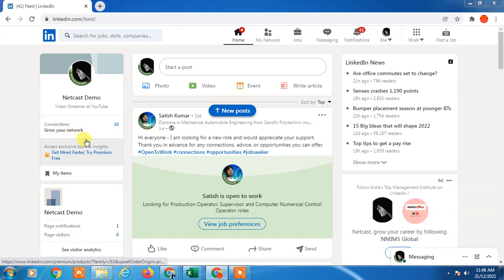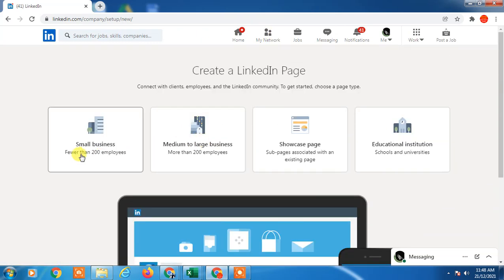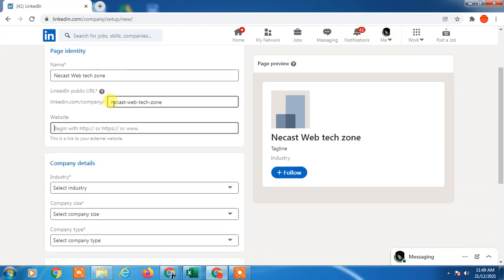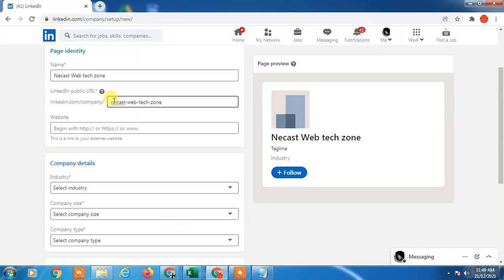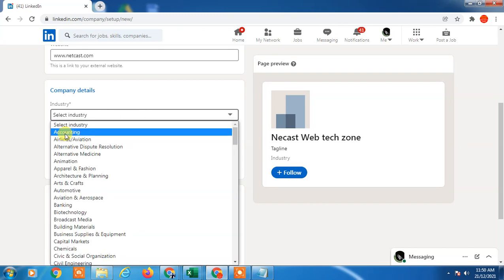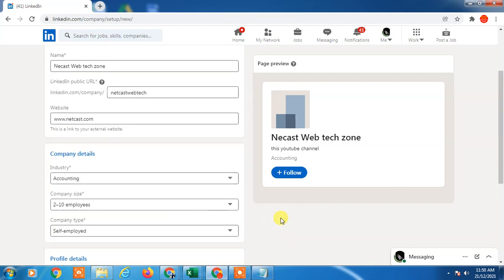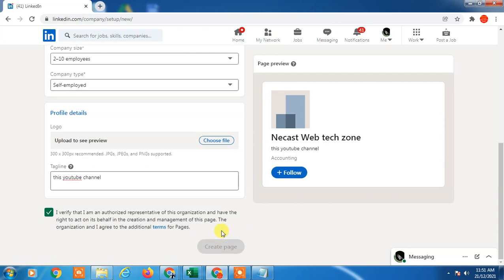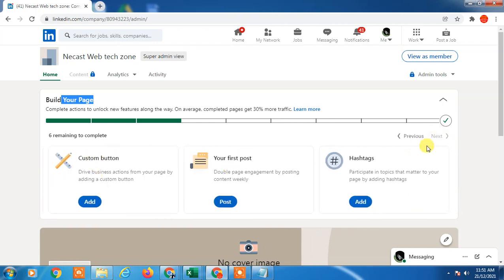how to create Linkedin company page?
In this video tutorial, we are going to learn, linkedin how to create a company page or how to create a company page on linkedin.